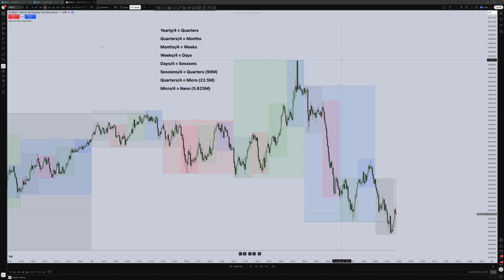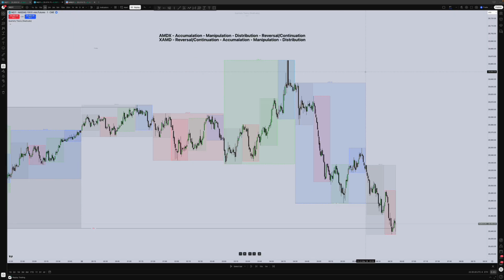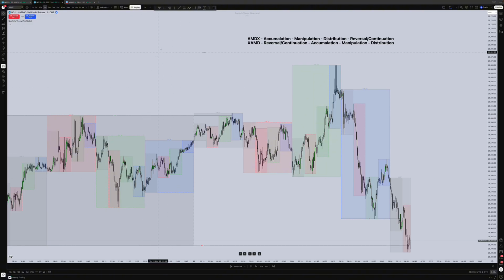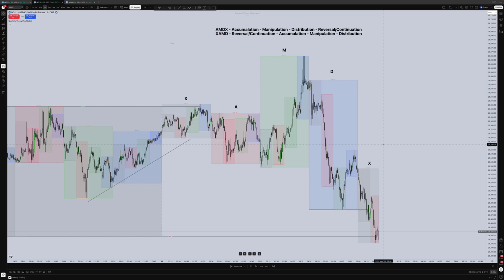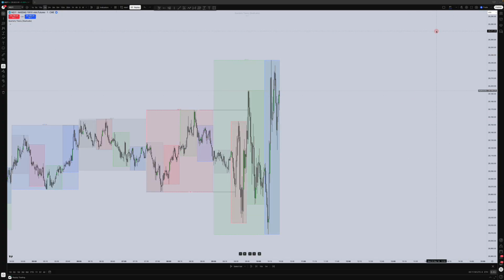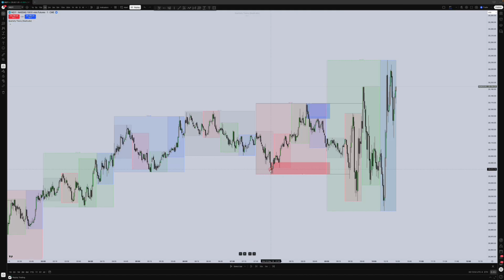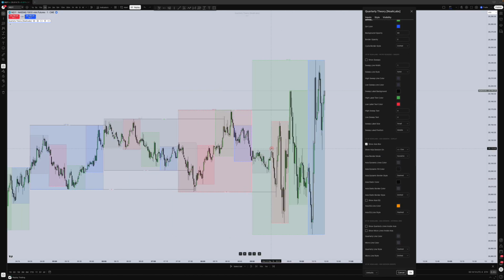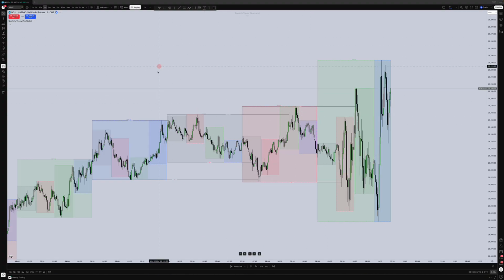The Only Quarterly Theory Indicator You'd Ever Need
In this video I walk you through my Quarterly Theory indicator — what it does, how it works and what makes it different from any other QT tool out there. From session boxes and 90-minute cycles all the way down to micro cycles, sweep detection and higher timeframe quarters, the whole framework is handled for you automatically and fully customizable to however you like your charts to look.

Built by NoahLabs.